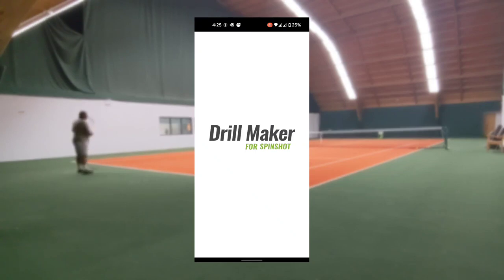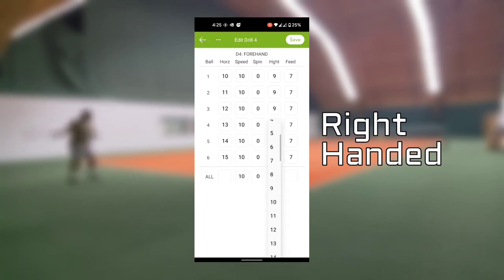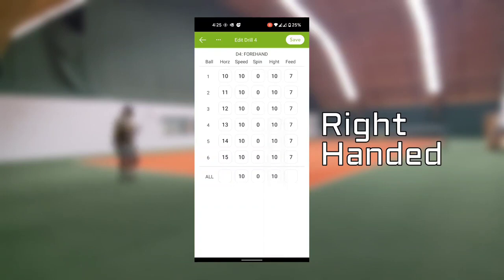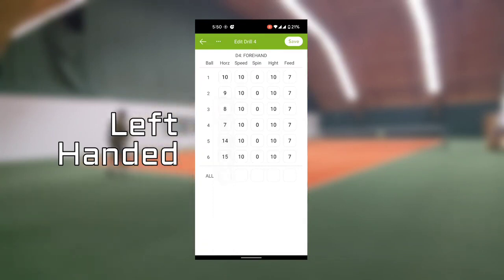Spinshot tennis ball machine tennis training drill - Baseline Forehand Horizontally Progressive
Thanks to Ank from the the UK for this tennis drill video using his Spinshot Plus-2 tennis ball machine.

This is an easy baseline forehand drill that progresses across the forehand side of the baseline.

Ank shows us how to set the drill up for both right handed and left handed players using the Drill Maker app.

What makes Spinshot the best tennis ball machine?

🥇Custom Drills - make your own drills using the Drill Maker app
🥇Full Oscillation - horizontal or vertical oscillation modes
🥇Powerful - up to 130km or can be reduced to 30km for beginners
🥇Battery or AC Power - or upgrade to a hybrid of battery & power
🥇Strong - our machine exterior is made of metal (not cheap plastic)
🥇Portable - fits in your car, extendable handle, lightweight, easy to move
🥇Ball capacity - holds 120 tennis balls
🥇Fully adjustable - spin, speed, direction, trajectory, and feed rate

Love Tennis? Love Spinshot!